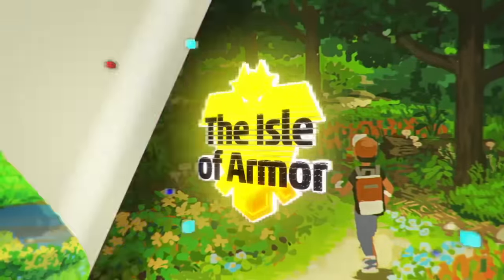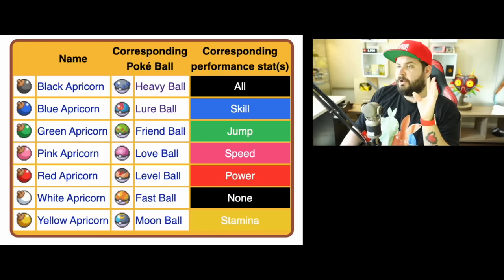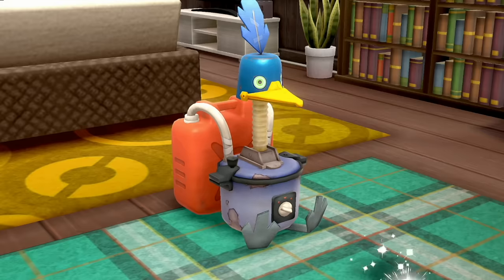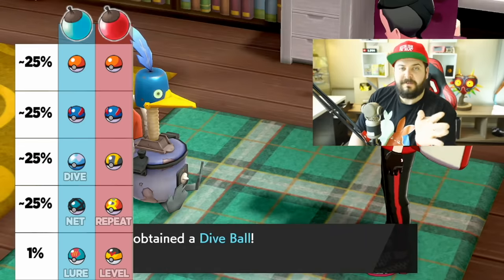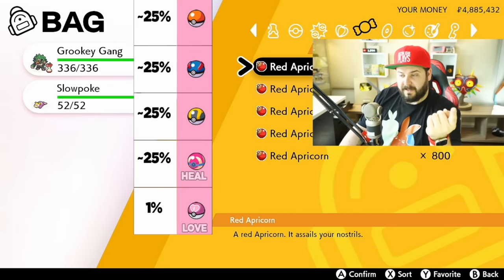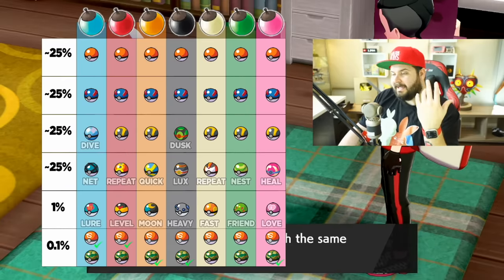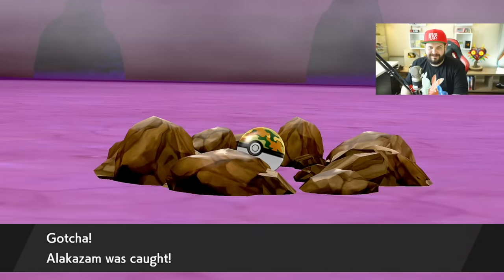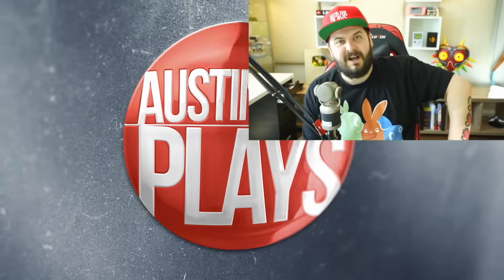How to Get Rare & Apricorn Balls From Cram-O-Matic - Pokemon Sword and Shield DLC Isle of Armor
Pokemon Sword and Shield DLC Isle of Amor's Cram-o-matic has many recipes to craft various objects. But you can Also get Special Pokeballs, Apricorn Balls, and the SUPER RARE Safari ball and Sport Ball! Here is How to Get Rare & Apricorn Balls From Cram-O-Matic!

About Austin John Plays:
News, Tips & Tricks and More for Pokemon Sword and Shield, The Legend of Zelda, Animal Crossing New Horizons, Super Smash Bros Ultimate, The Legend of Zelda: Breath of the Wild & More!